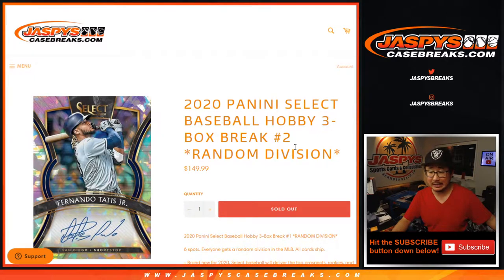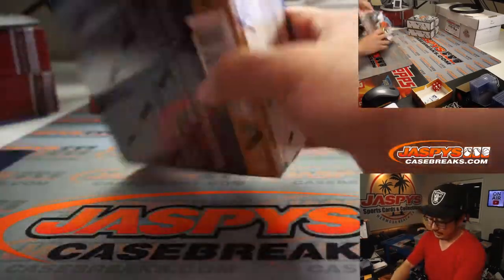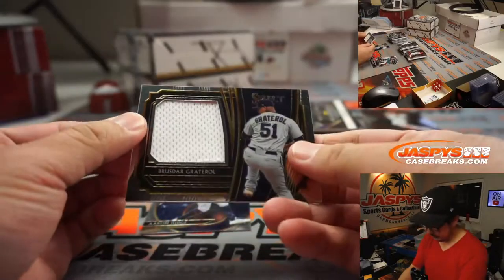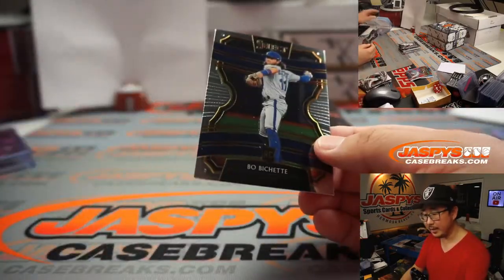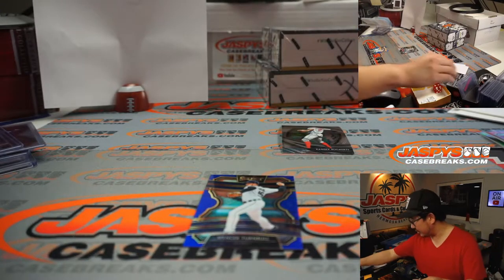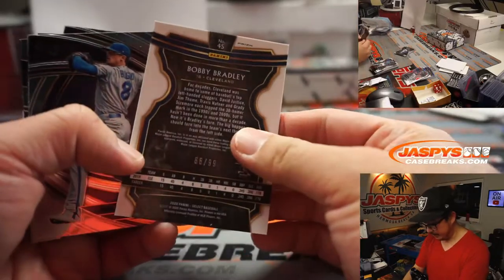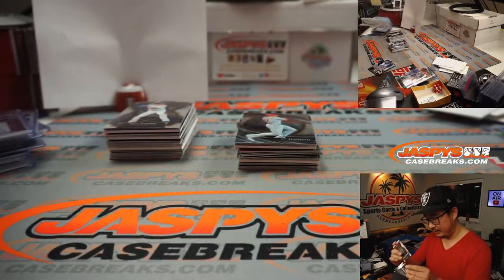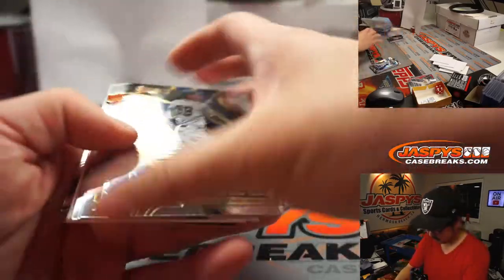Th, 02.11.21 // 3Box RD #2 // 2020 Panini Select Baseball (MLB)